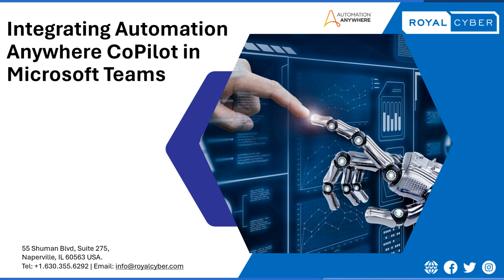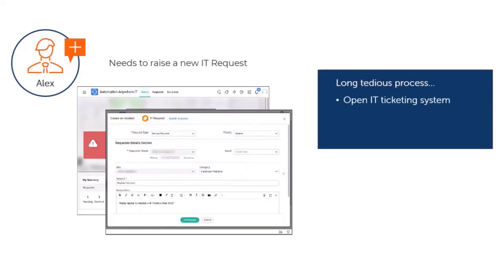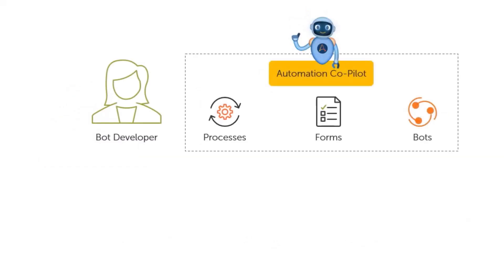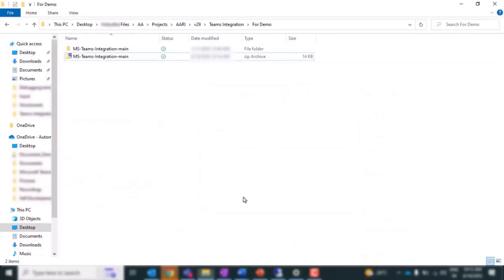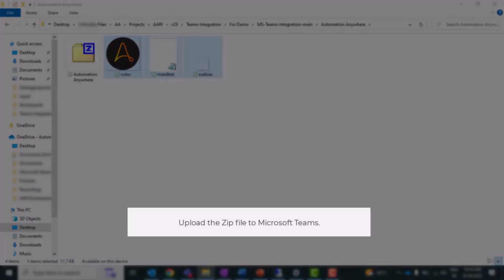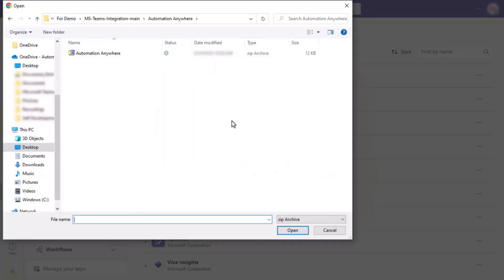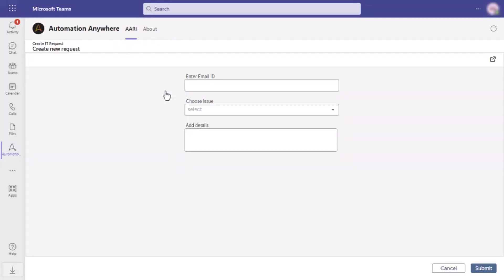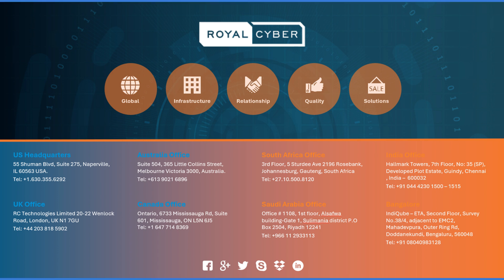Integrating Automation Co-Pilot in Microsoft Teams | Copilot in Microsoft teams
Automation Co-Pilot is an AI-powered assistant part of Automation Anywhere's Automation Success Platform. It enables business users to enhance productivity across their enterprise by engaging with and developing AI-powered solutions. It facilitates real-time communication between users and bots. The benefits of using Automation Co-Pilot include simplifying everyday tasks such as reporting and tracking urgent requests, collaborating efficiently with your team's applications and bots to reduce average handle time and resolution rate, speeding up complex requests, and accelerating return on investment because of minimal set-up costs.

With Automation Co-Pilot, you can embed it into any application to deliver automation wherever you want. It can access automated processes and bots with an embedded interface from any platform. In this video, our RPA expert provides a detailed walkthrough on how enterprises can integrate Automation Co-Pilot with Microsoft Teams, allowing them to access Automation Anywhere’s interface directly without switching between applications.